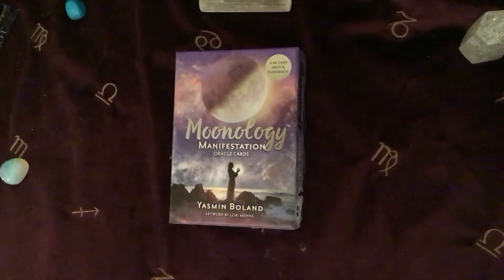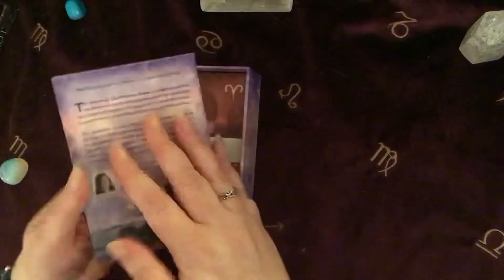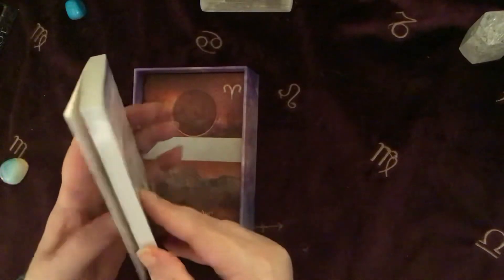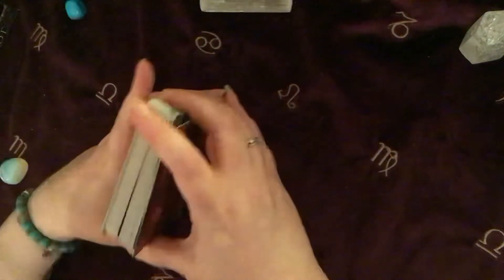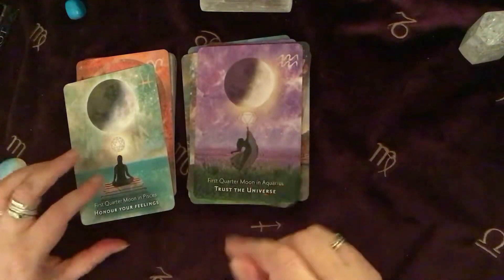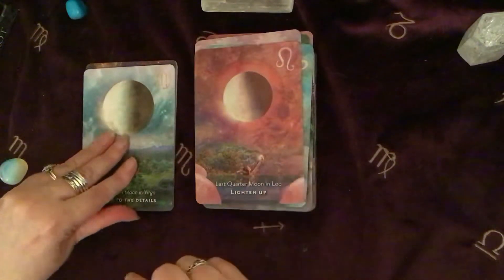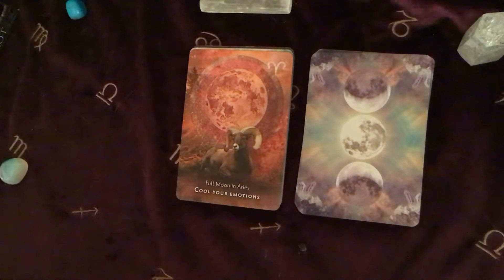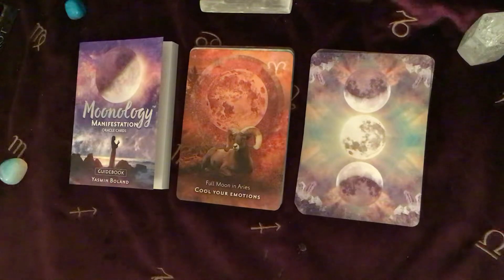Walkthrough Moonology Manifestation Cards by Yasmin Boland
To book a reading

My name is Jane and I am an intuitive Tarot reader , counsellor, coach, and general student of life. My youtube channel offers daily guidance , tarot , oracle & angel deck reviews and un boxings, tarot tutorials etc.
 I hope that you enjoy what I am offering here, if you do please give the videos a like or make a comment I love to interact with you all, thank you for watching x Please do like and subscribe to my channel and please do share with your friends, thank you 😊
If you would like to support my channel please just click the paypal button in the right hand corner of my header bar, I also now have a patreon so please do visit that if you would like to support me, there are going to be lots of patreon rewards and specials over there too. If you would like to book a private reading with me please visit my or through my face book page Crystal Sparkles Readings.